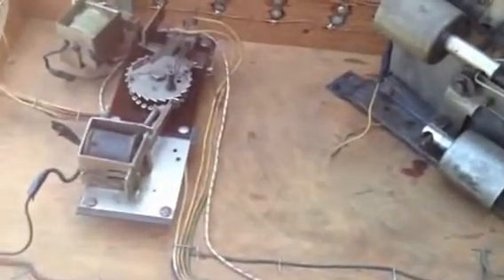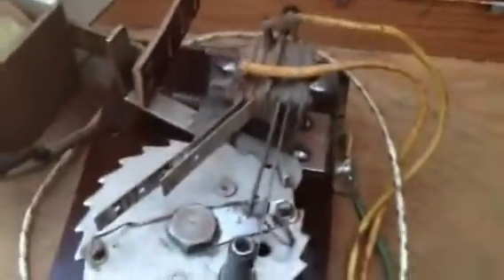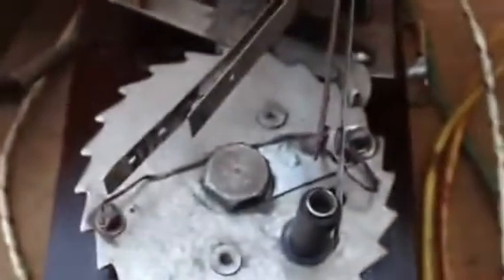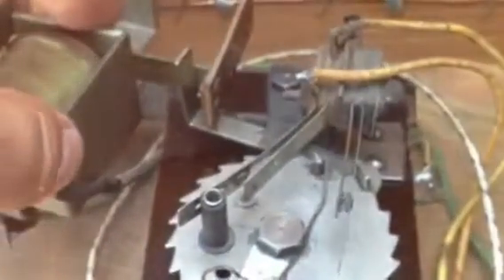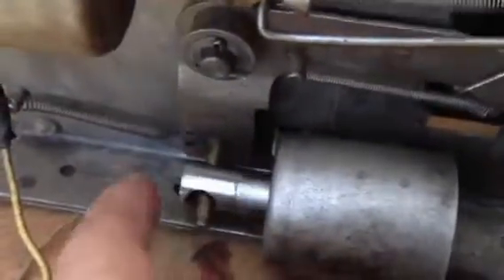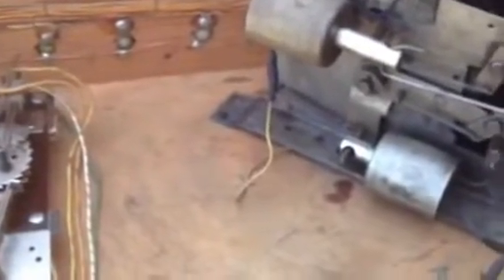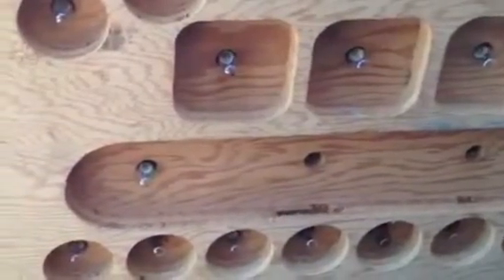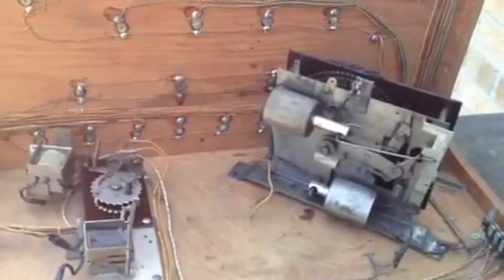Fixing electromechanical 1938 Roll a Ball Skeeball machine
I buy non working Square amusements Roll a Ball Skeeball  machines or I can repair and or restore your machine
If you have old pinball machines
Jukeboxes or Em arcade machines